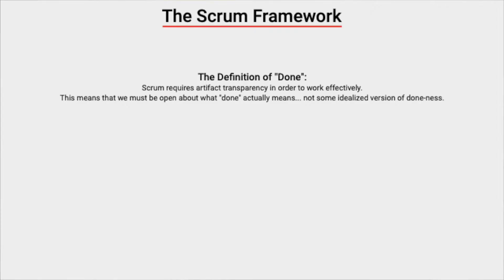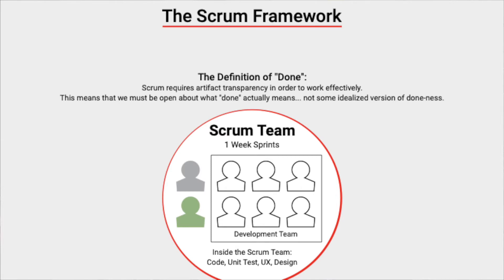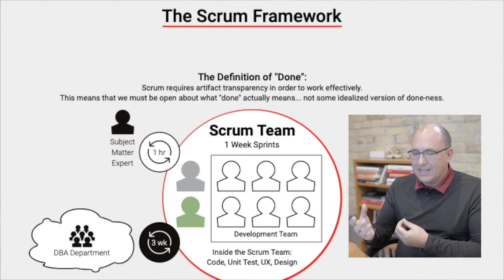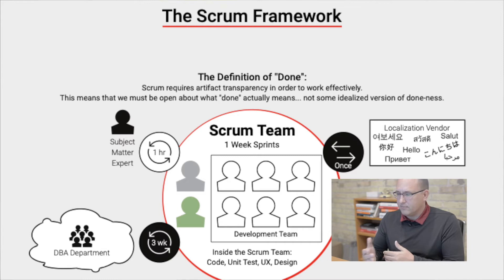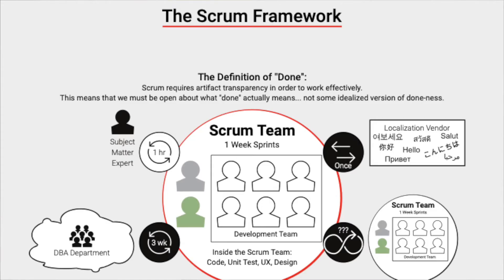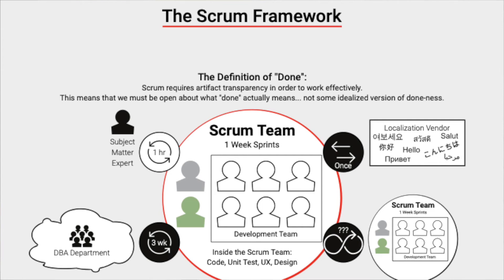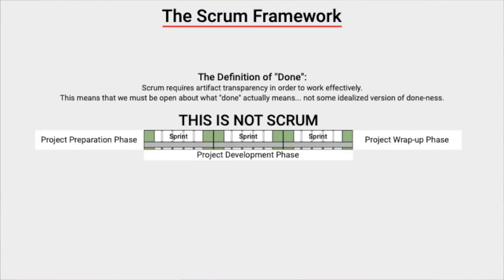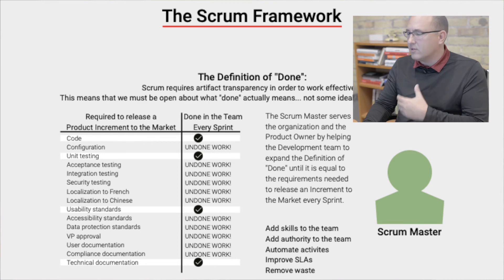BERTEIG Real Agility Series - Introduction to Scrum - 05 - The Definition of Done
Looking to improve your work agility? BERTEIG offers the premier e-learning courses in Scrum, Kanban, leadership, and management.

Our Scrum Master Bootcamp helps you double your team's productivity in any business and thrive in the insanity of constant crisis

Mishkin Berteig, CST, explains the Definition of Done within the Scrum Framework.